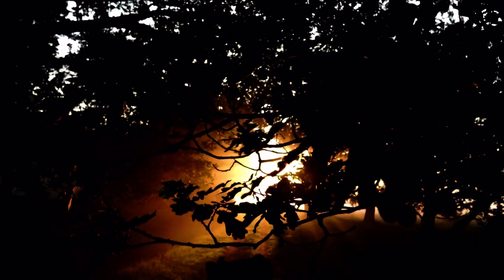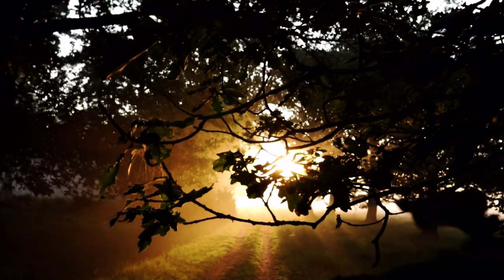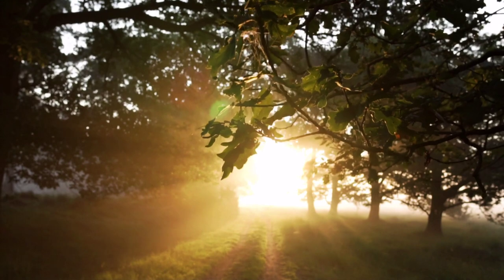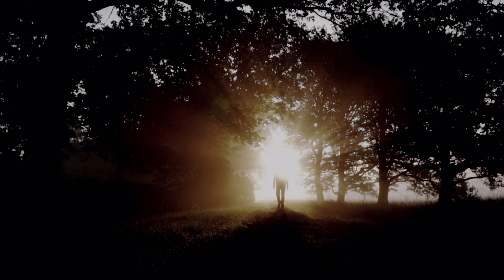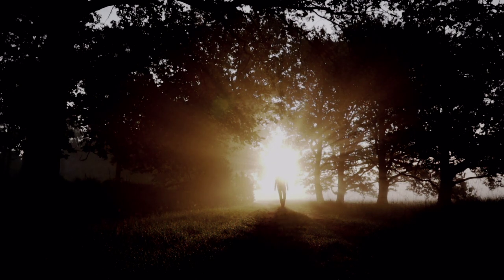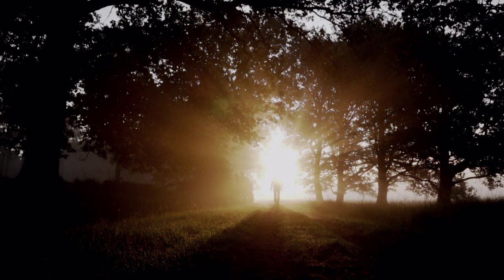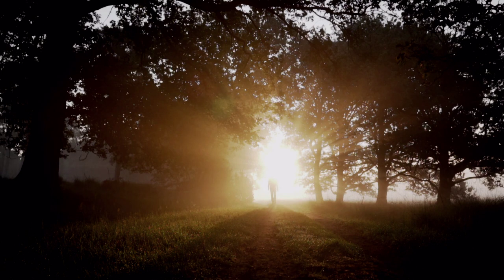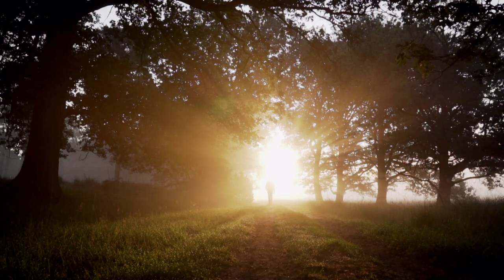Here I Am Alone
A time for healing.

Video clip credits at Pexels.com:
paveldanilyuk
cottonbro
james cheney
matthiasgroeneveld
samphankorwong
frank cone
matthiasgroeneveld